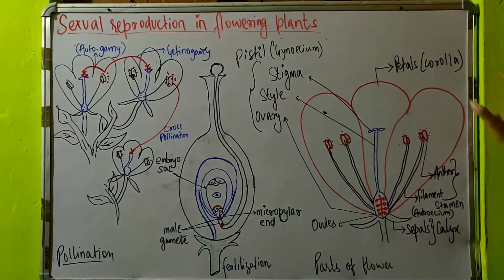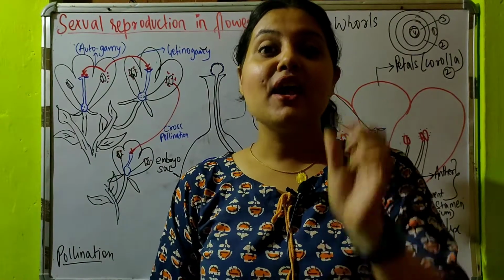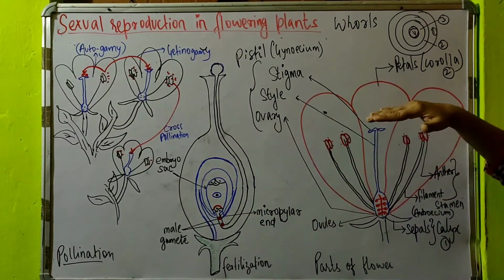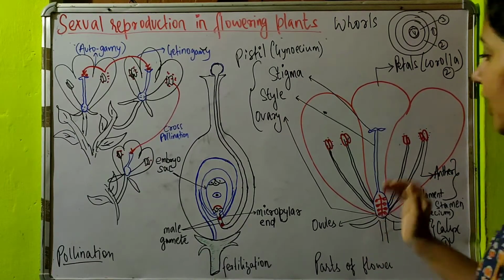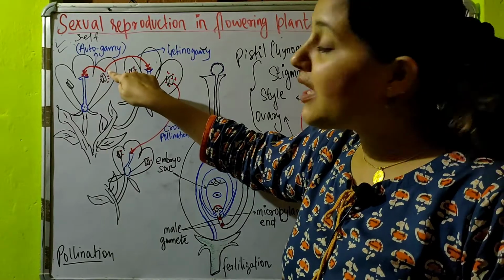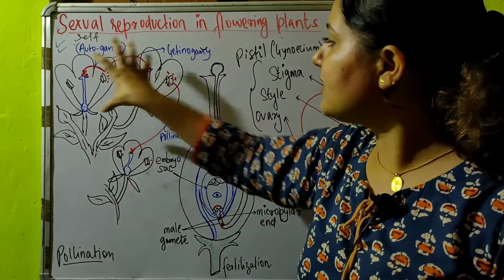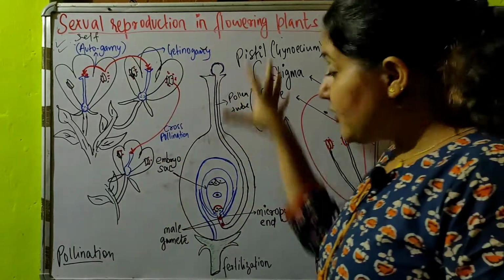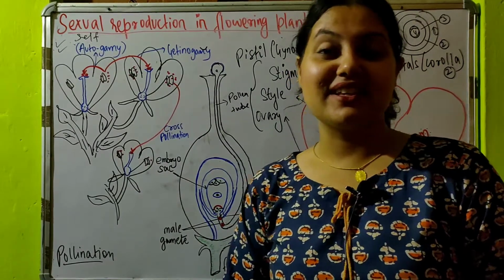Sexual Reproduction in flowering plants | flower parts | pollination | fertilization | (Class-7)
Hello students,
In this video we'll be studying about the sexual reproduction in flowering plants that is the PART-2 lecture from the chapter reproduction in plants. This video is followed by PART-1 lecture which deals with asexual reproduction in plants.

For PART-1
visit:

In this topic we'll cover the parts of flower namely Calyx, Corolla, Androecium, Gynoecium.
In the next part we'll cover the two types of pollination process and,
In the third part we'll understand about fertilization.